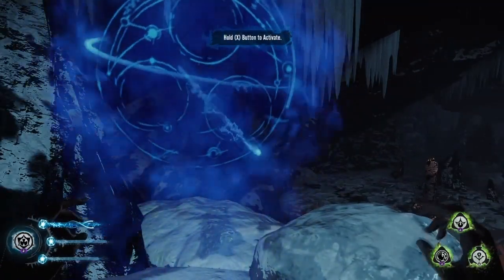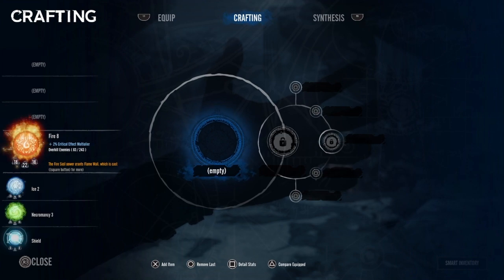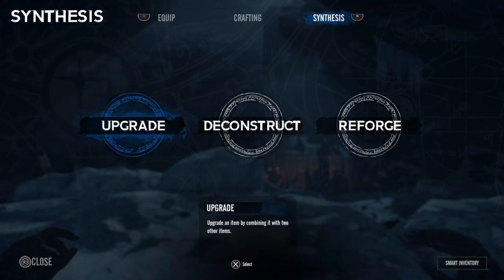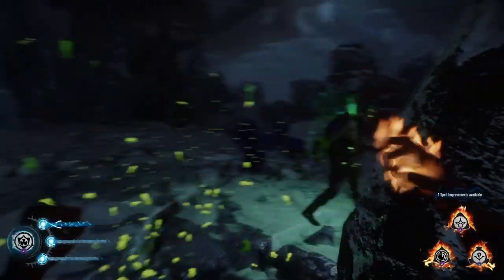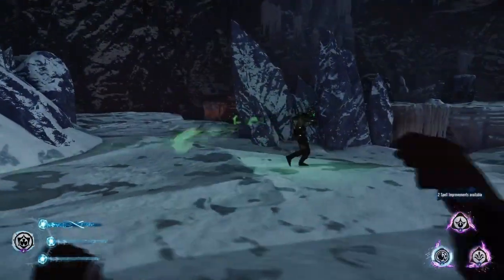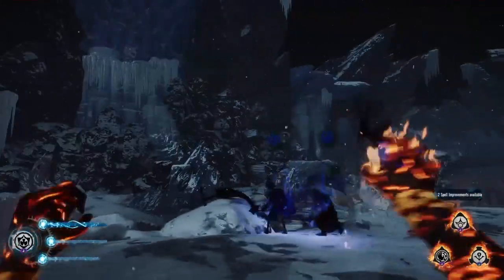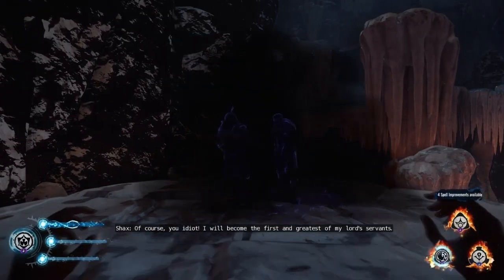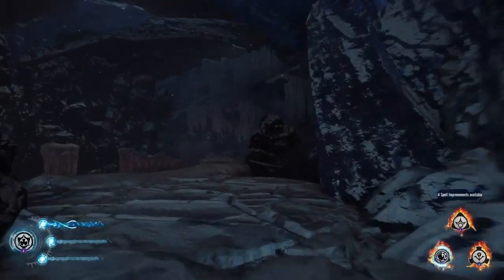We have Hogwarts Legacy at home...